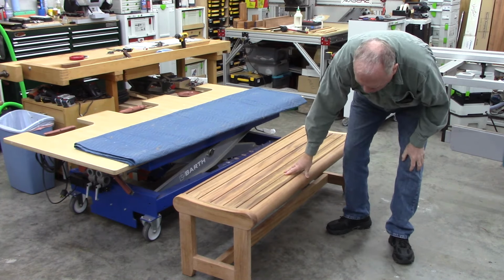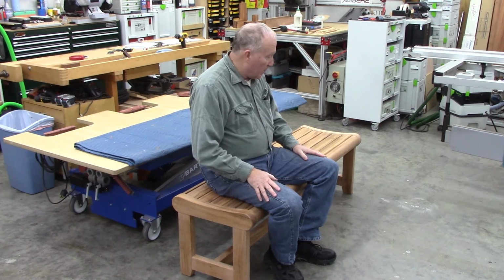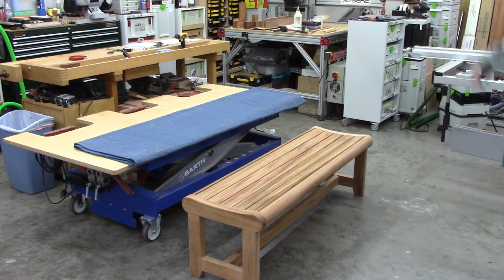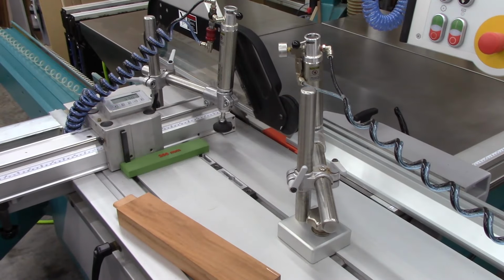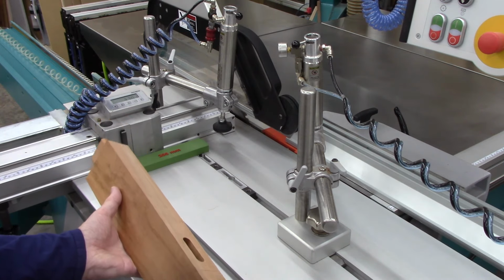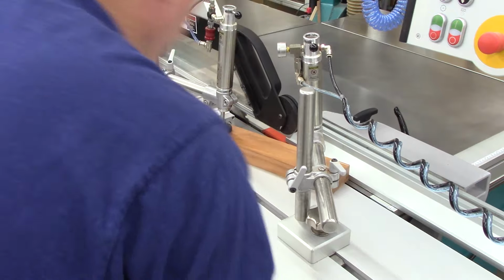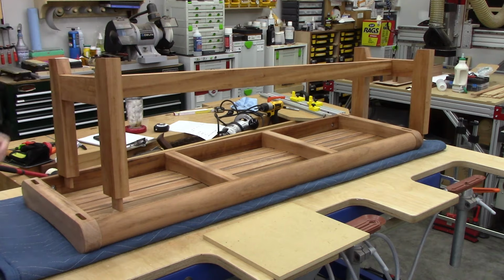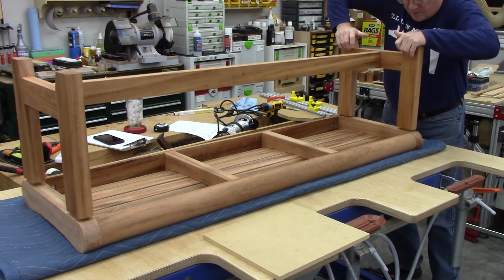Garden Bench Finale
I had a number of requests to see the garden bench when finished so here it is.